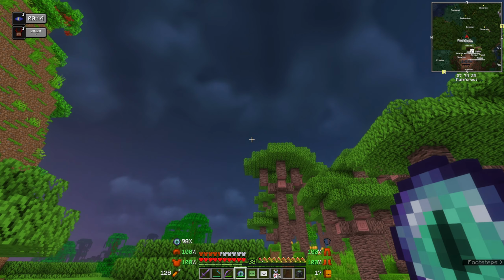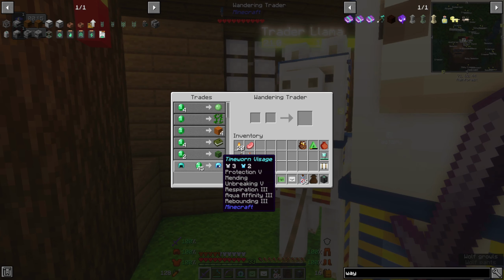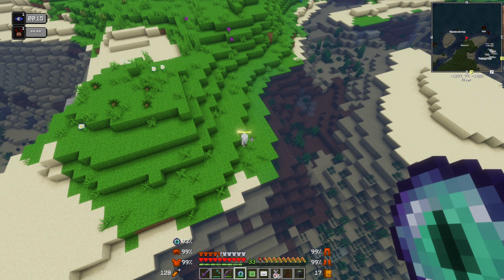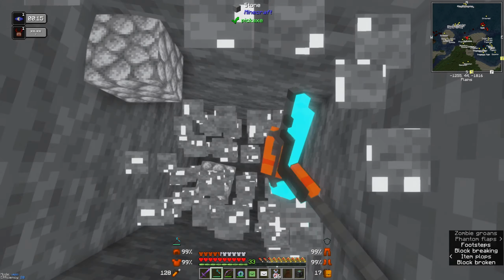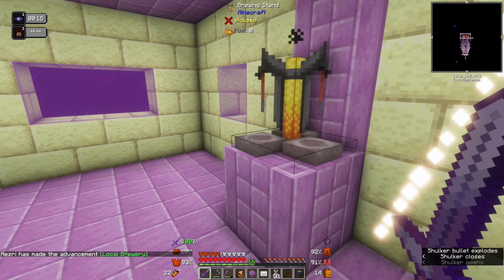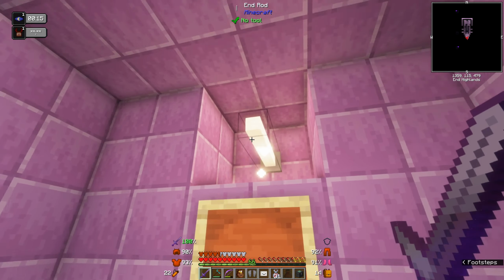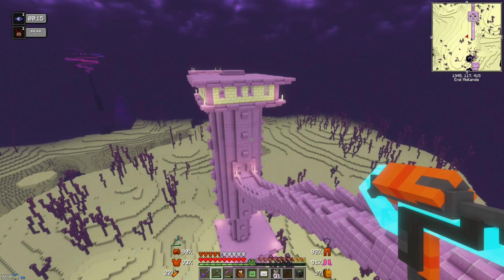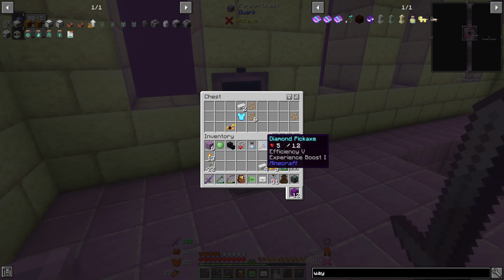Minecraft: Harcastle Gardens - Episode 22 - The End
We prepare ourselves for a trip to The End! We fight the dragon and then explore the islands for materials and treasure so the next phase of upgrades can begin.